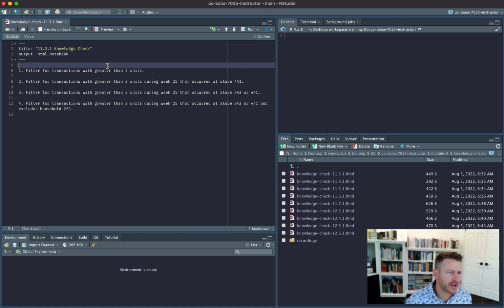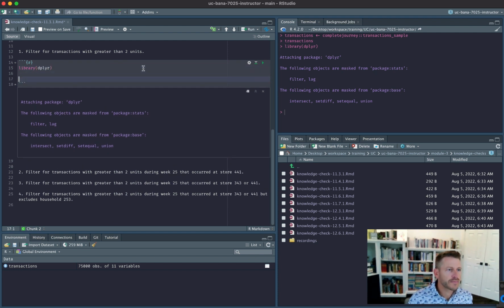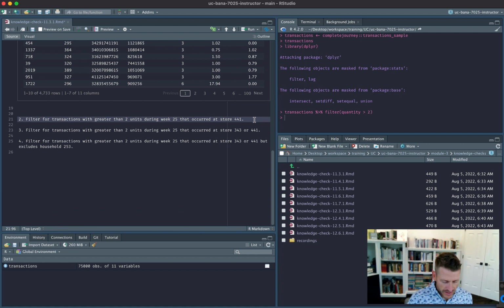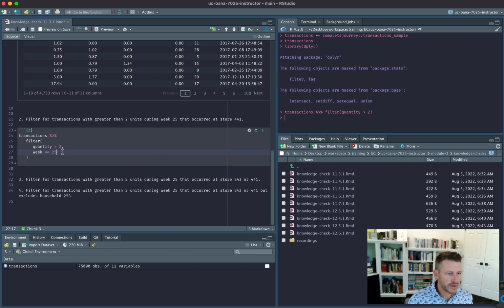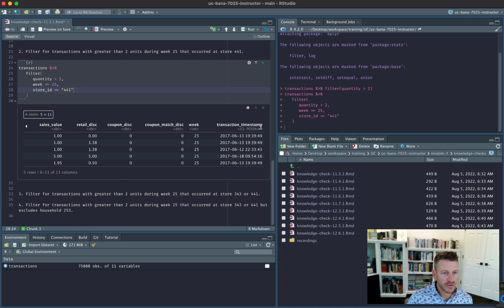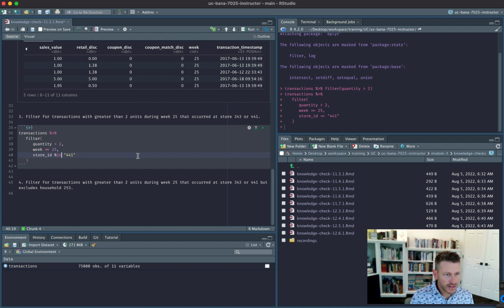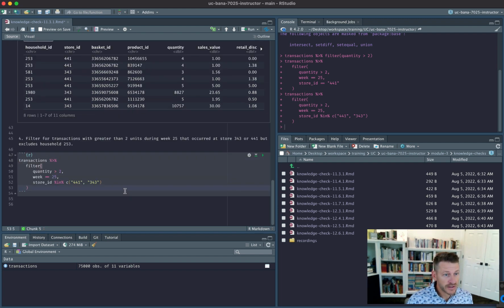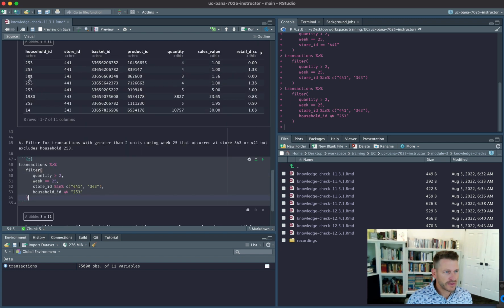Filter Observations: Knowledge Check 11.3.1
This video accompanies Knowledge Check 11.3.1 in the Filtering Observations section of Lesson 3b: Data Transformation